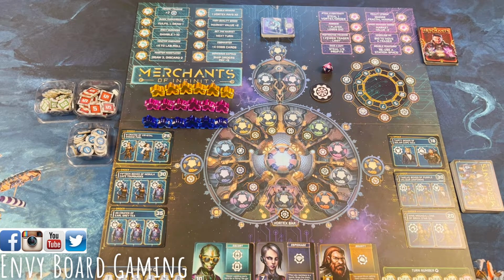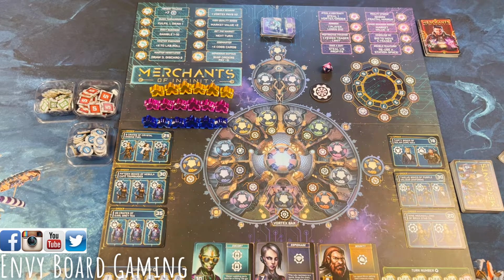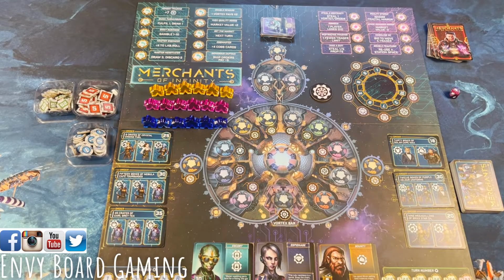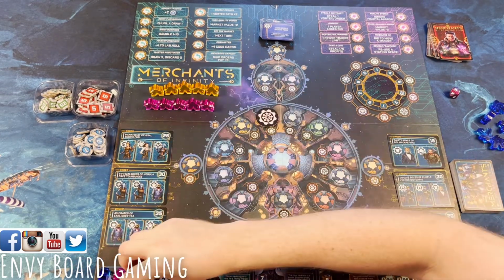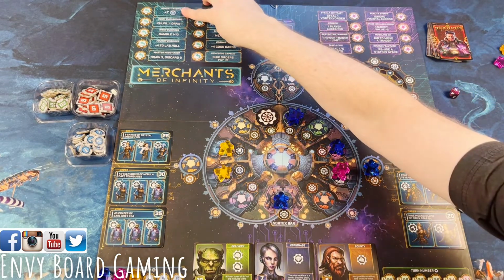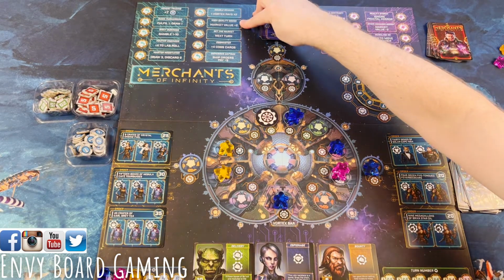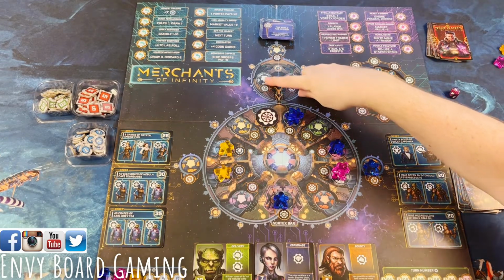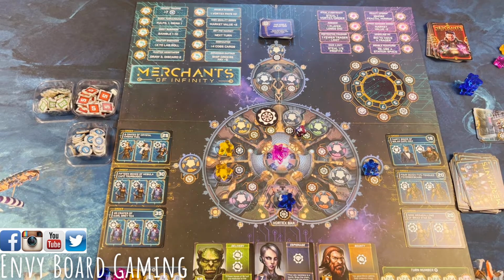Merchants Of Infinity Board Game Overview & Preview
Merchants of Infinity Kickstarter expected in early 2023!